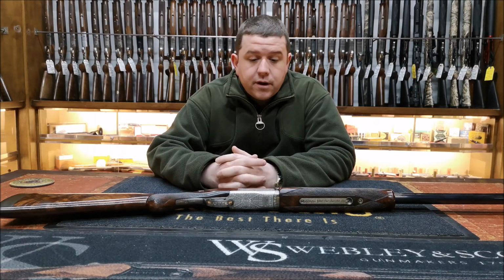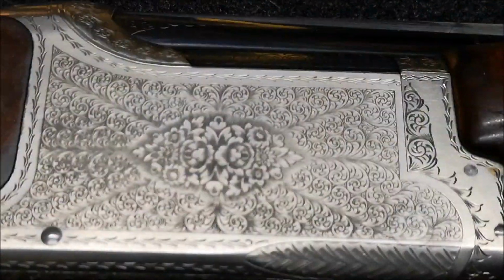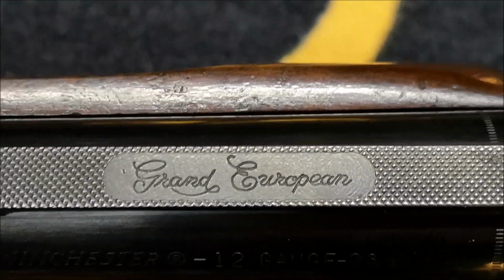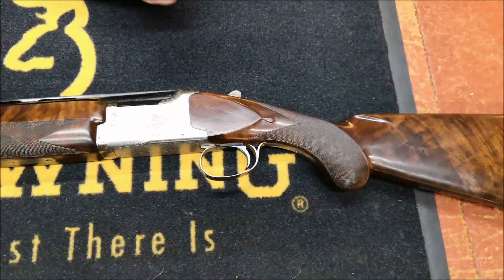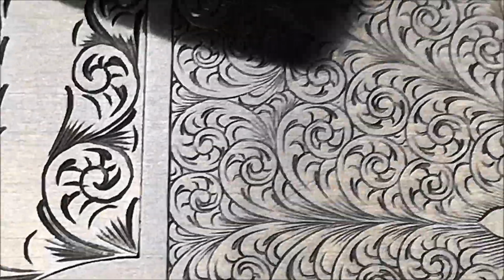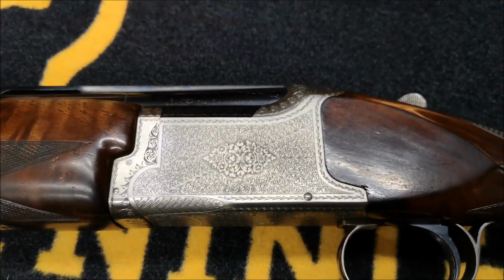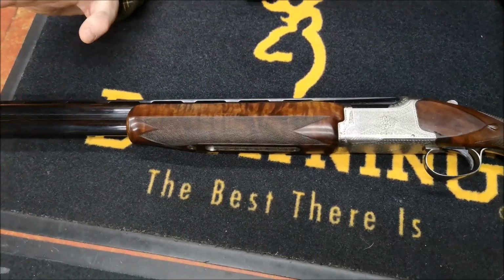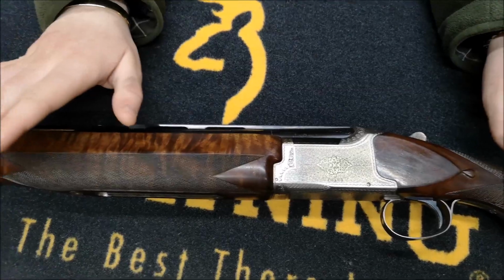Winchester 101 Grand European 12 Gauge Shotgun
Today we have the very beautiful Winchester 101 Grand European 12 gauge shotgun.

This Winchester shotgun was the highest grade that you could buy at the time.

Winchester made these shotguns between 1981 and 1987.

This particular Winchester 101 Grand European is a Game gun. They also made them in Trap and Skeet.

Engraved with 'Grand European' on both the side of the barrels, on the top rib, and underneath the action.

On the side of this Winchester 101 is full coverage scroll. This is absolutely stunning work.

If you would like to see some other Winchester shotgun videos, then we also have a video on the Winchester 101 Diamond Grade shotgun.

We have more fantastically engraved shotguns which we will get to show you shortly.